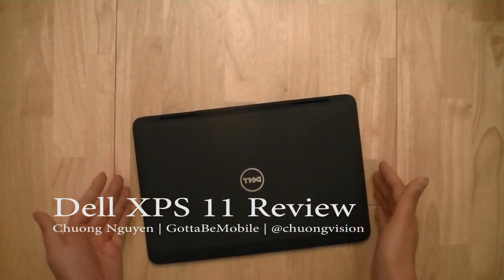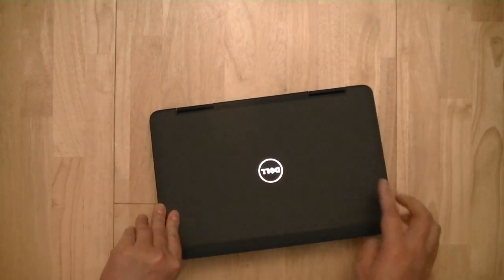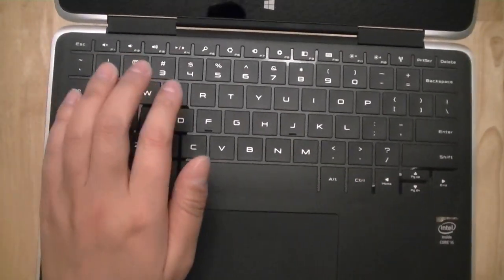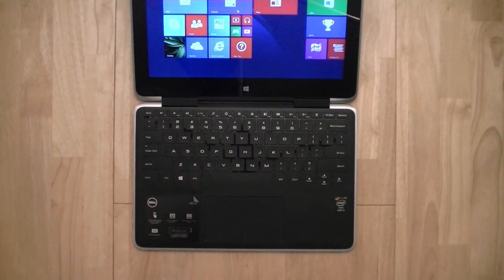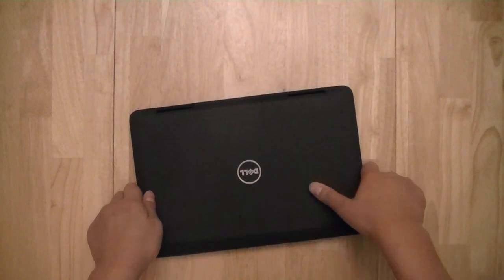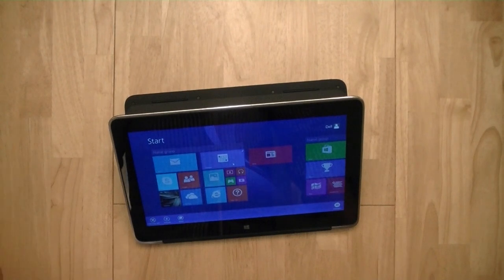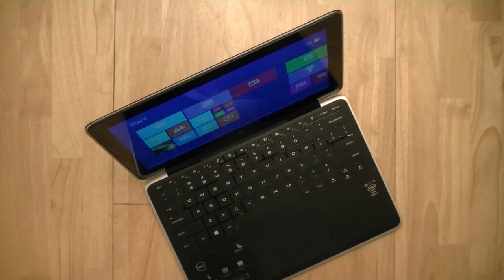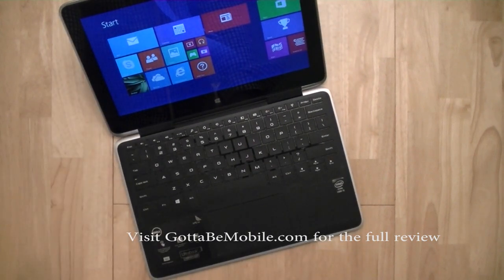Dell XPS 11 Review